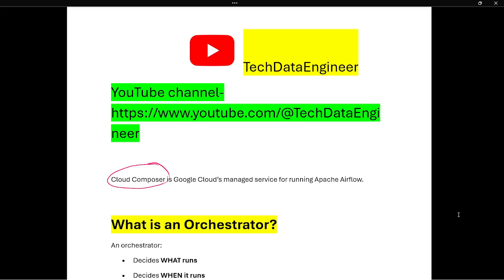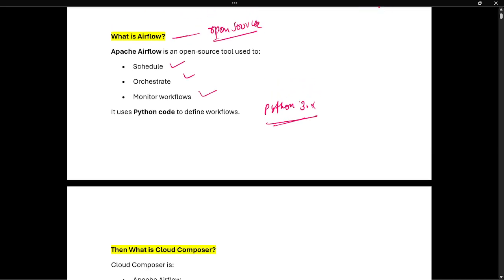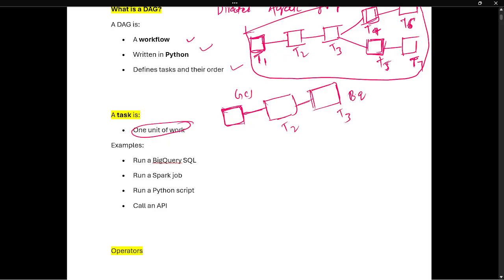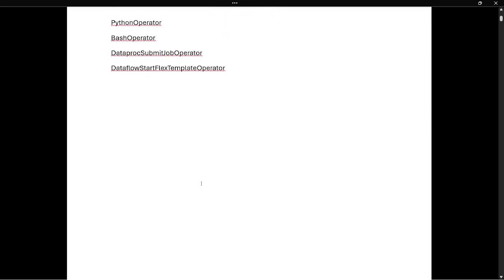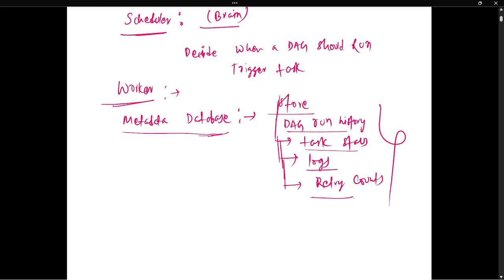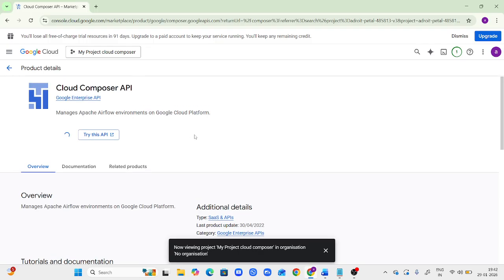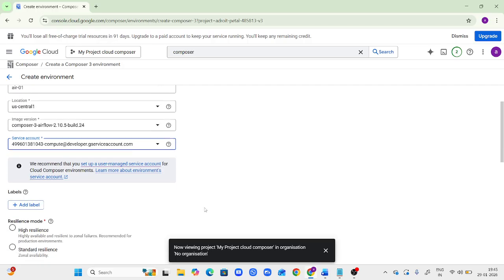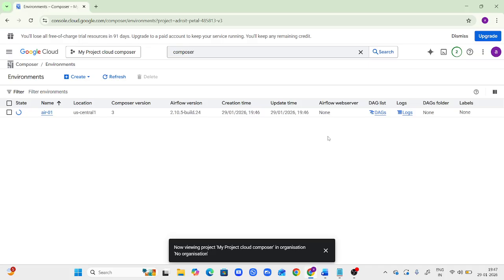Google Cloud Composer with hands on.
In this Video i have explain what is Google Cloud composer, DAG, Schedule, Task ,Operator in details .